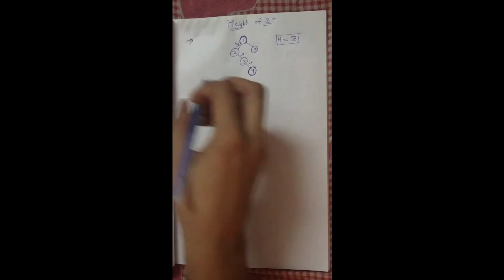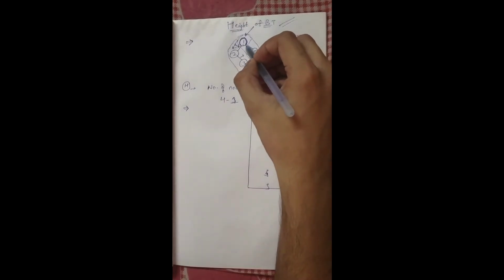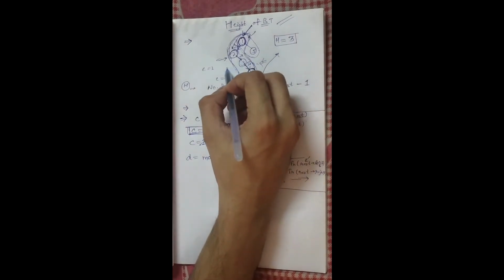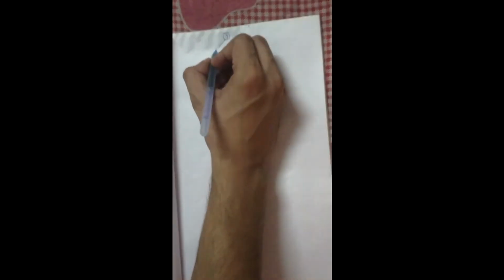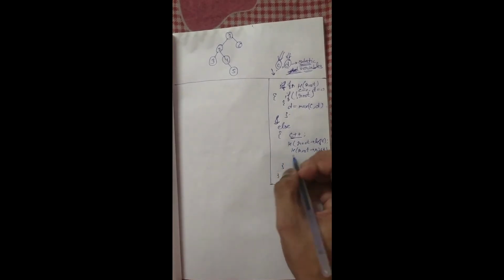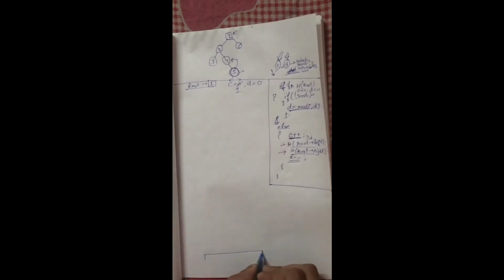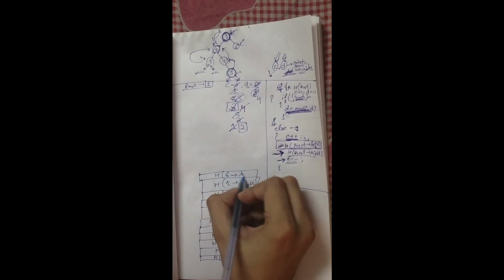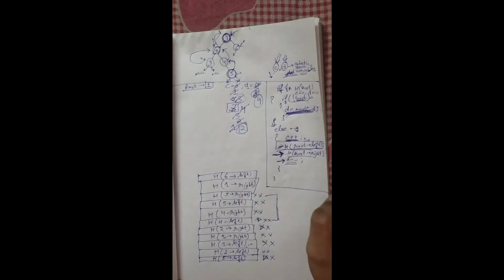Height Of a Binary Tree